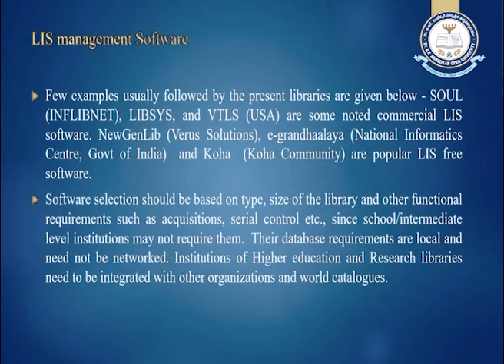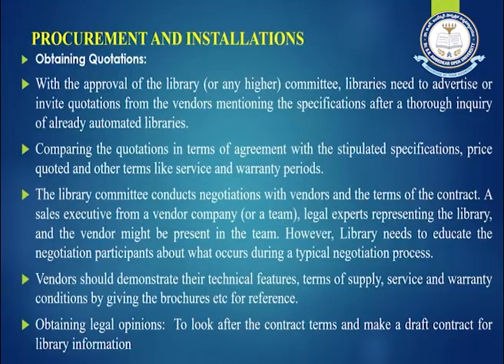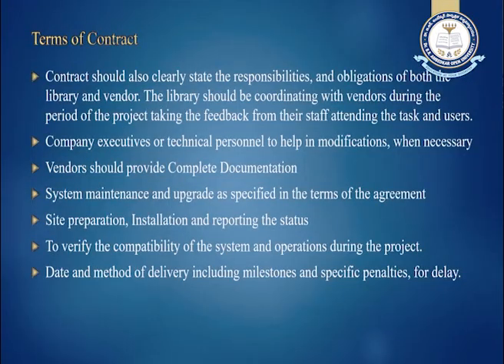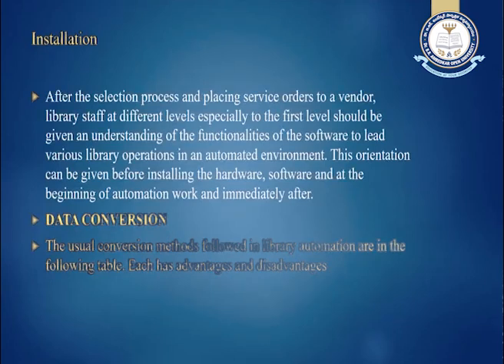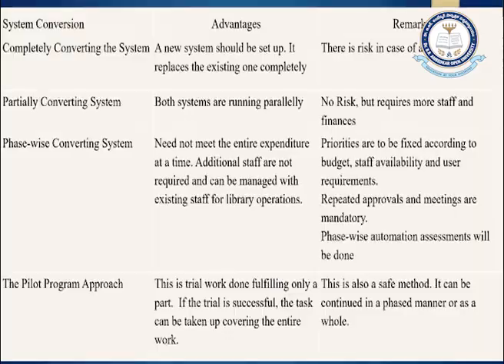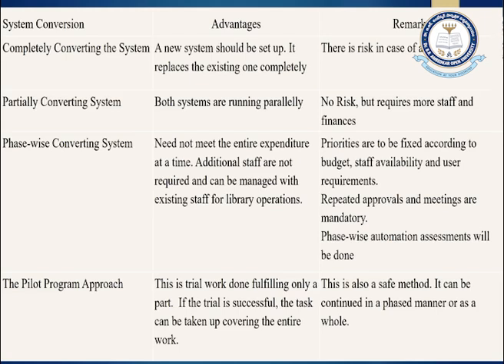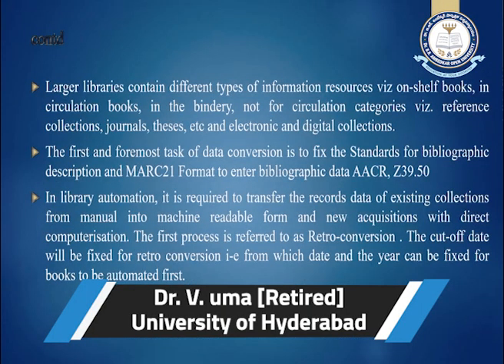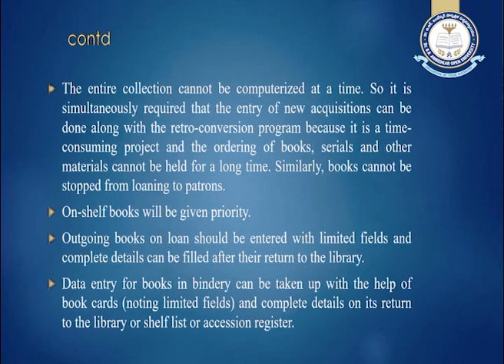BRAOU:MLISC 1st Year 1st Semester | Implementation Hardware and Software Selection Process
BRAOU: PG 1st Year 1st Semester | MLISC LIBRARY AUTOMATION AND NETWORKING || Implementation   Hardware and Software   Selection Process ||